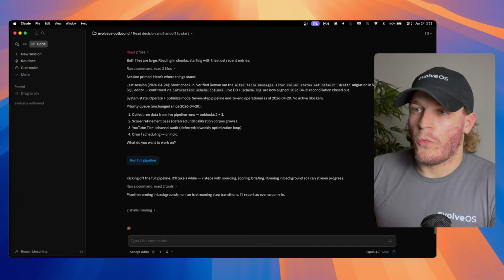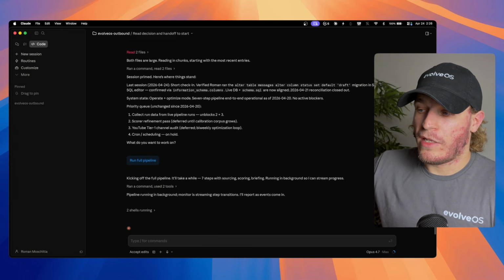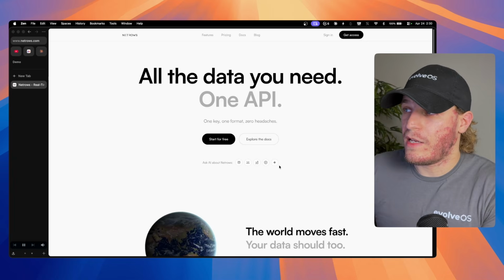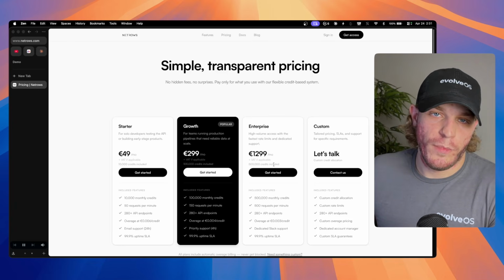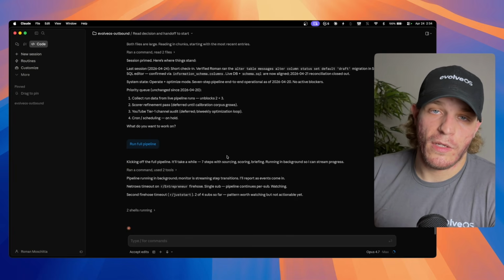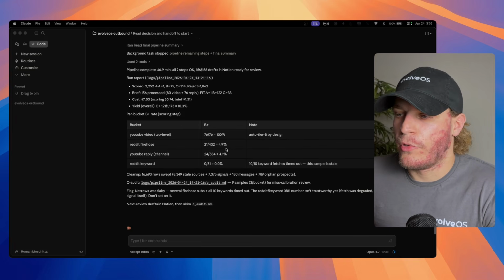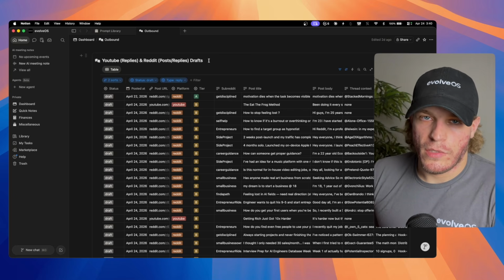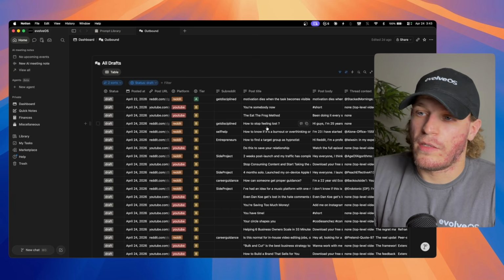How To Get Your First Client Using Claude Code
Launch your first real offer in 21 days with a structured feedback & accountability system

Most people don't have a customer problem. They have an outreach problem. They know they need to reach out. They sit down to do it. They write three messages, hate all of them, close the laptop, and call it a bad day.
This system removes that whole loop. Claude Code plus the Netrows API searches platforms for posts and comments that match your offer, scores each one for fit, and drafts a reply that actually starts a conversation. No tech background needed. I built it in a few hours.
In this video I walk through what the system is, how I built it with Claude Code, and run the pipeline end to end so you can see the output.
If you want help launching a real offer and putting systems like this around it, that's what evolveOS is built for. Click the link above.